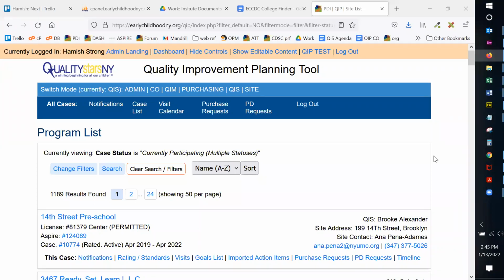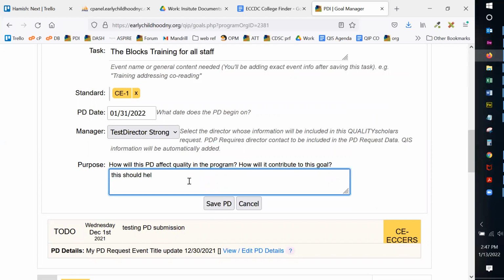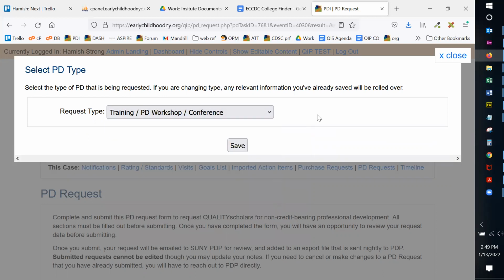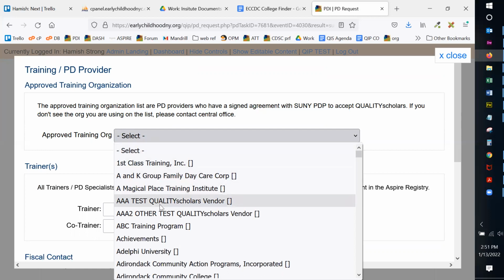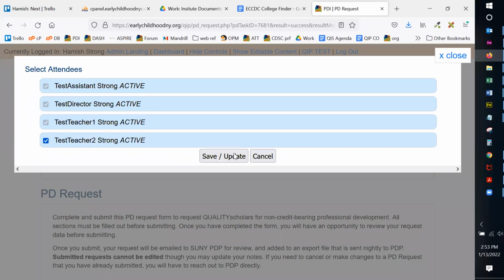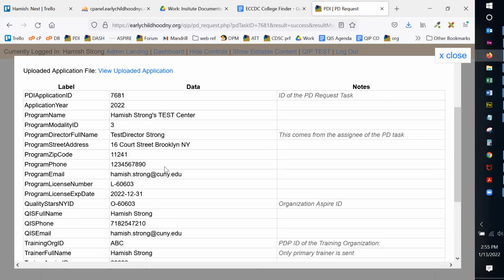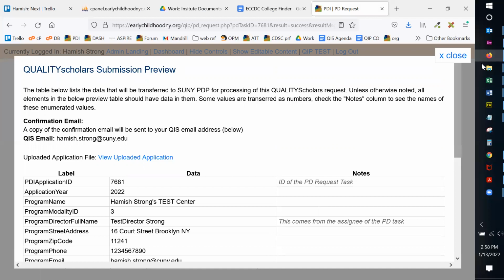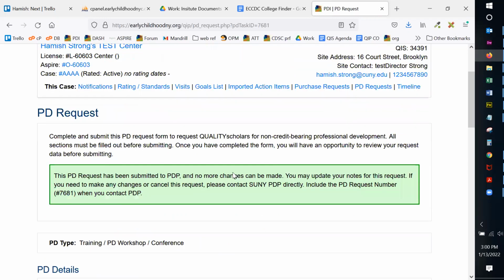QIP Tutorial: QUALITYscholars Requests for PD / Training Hours